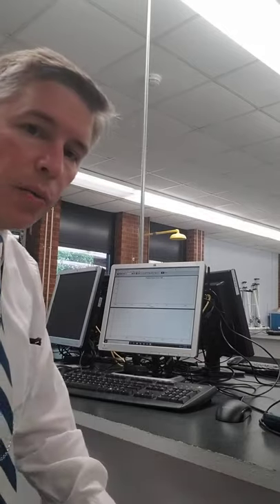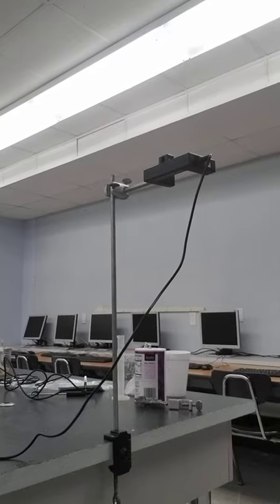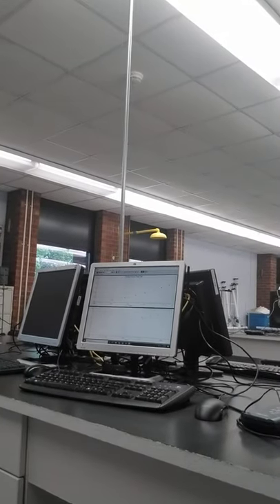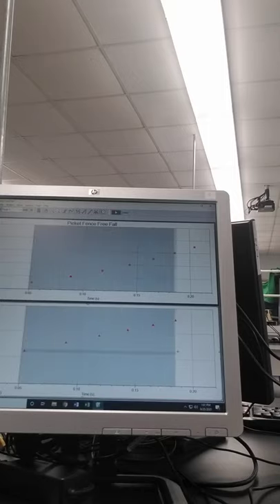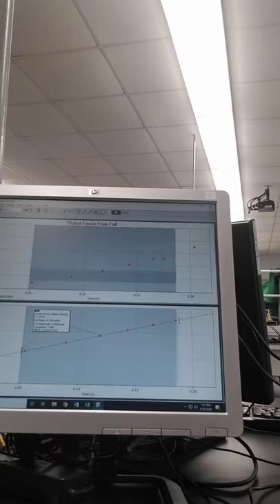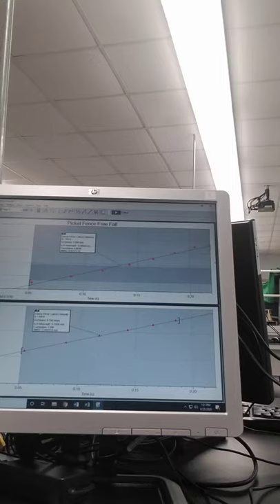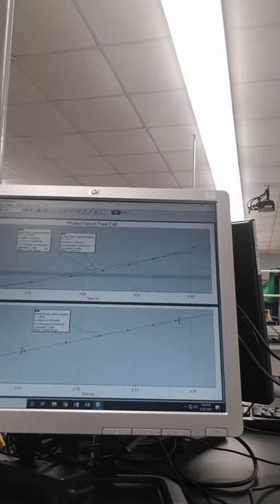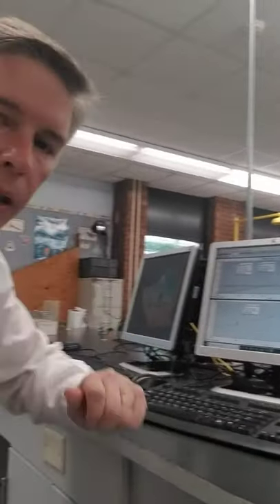Henstitute - AP Physics 1 Lab on Determining the Acceleration of Gravity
On this day in the Henstitute, we went about using a device called a picket fence and a photogate to determine the acceleration of a falling object.  Since a picket fence is extremely thin on its edge, it does not have very much air resistance when falling through the photogate and gives a very accurate measurement of the acceleration of an object in free fall.